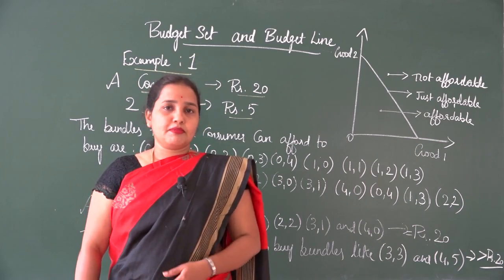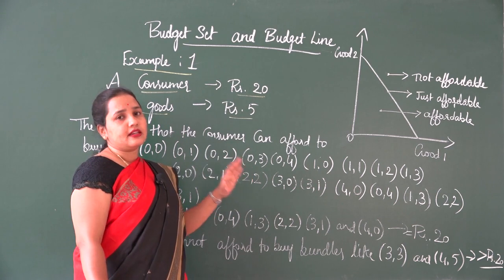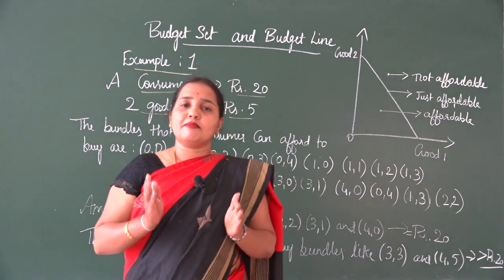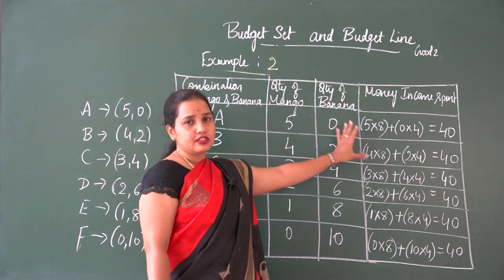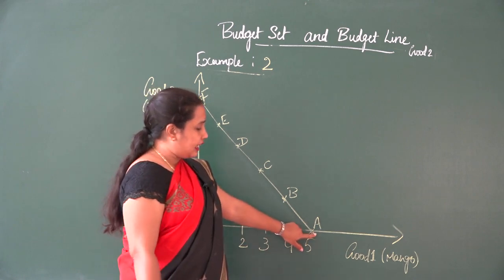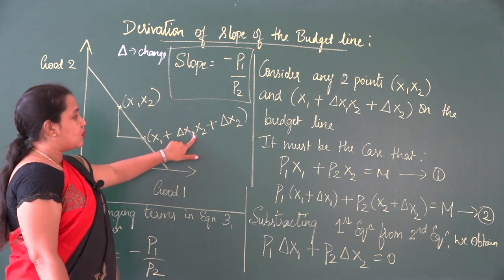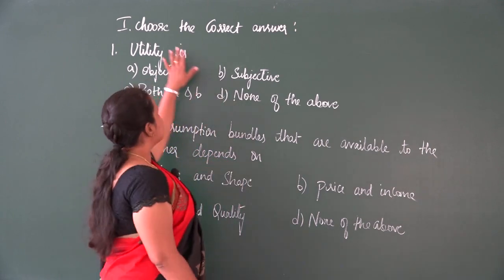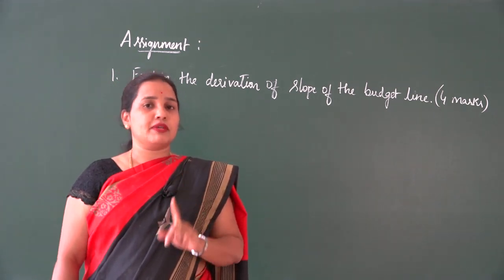St Philomena's P.U. College, Mysore. Dept of Economics class 7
Derivation of slope of the budget line